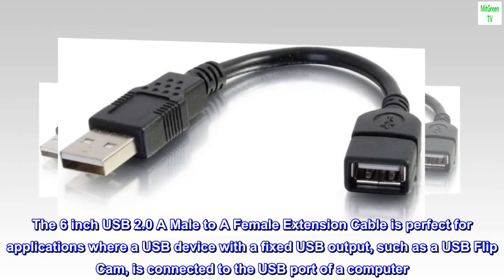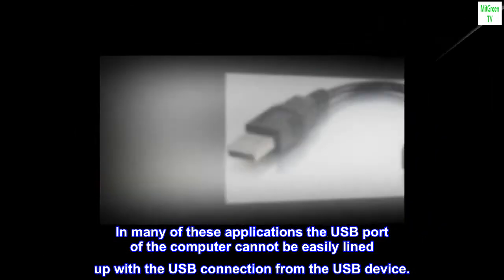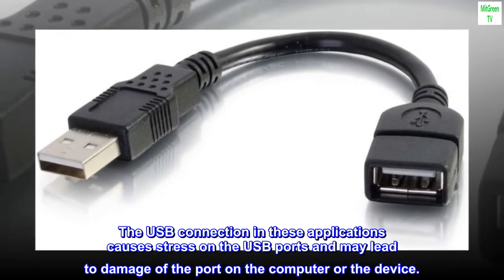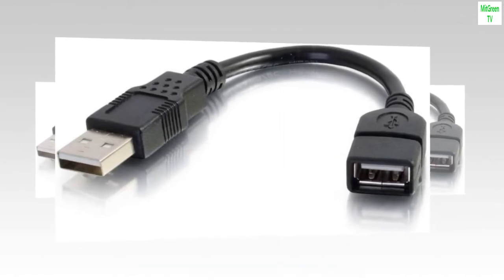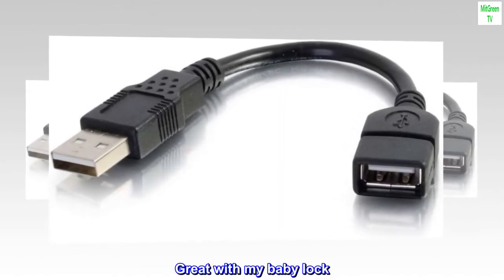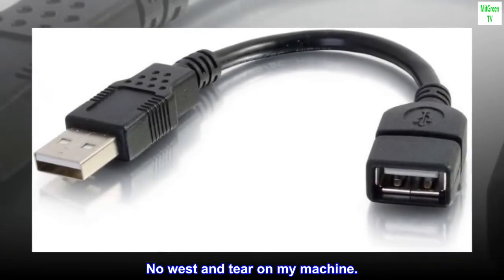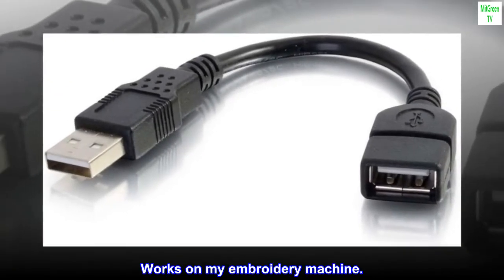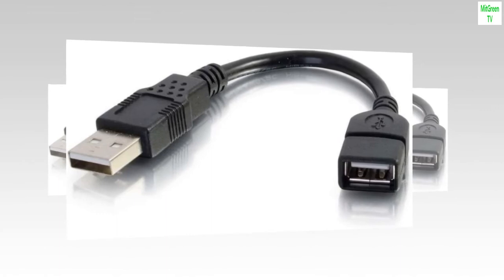C2G USB Short Extension Cable, USB Cable, USB A to A Cable, Black, 6 Inches, Cables to Go 52119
The 6 inch USB 2.0 A Male to A Female Extension Cable is perfect for applications where a USB device with a fixed USB output, such as a USB Flip Cam, is connected to the USB port of a computer. In many of these applications the USB port of the computer cannot be easily lined up with the USB connection from the USB device.

The USB connection in these applications causes stress on the USB ports and may lead to damage of the port on the computer or the device.

This cable provides a manageable extension from the USB port of the computer, allowing the USB device to be easily connected.

Connector 1 : USB-A Female
Connector 2 : USB-A Male
Top reviews from the United States
Great with my baby lock
I purchased this for my embroidery machine so I don’t keep pulling the usb out of the machine. This works perfectly. Put it in the machine and leave it. Note I just put my usb into this and take it out. No west and tear on my machine.
Works on my embroidery machine.
I was worried about ordering this since I have little knowledge of computer items. I have a janome embroidery machine and read that to save the memory stick port from wear and tear I should get a dongle to keep plugged in. This was only a few dollars and could send it back if it wasn't compatible. To my joy it works.